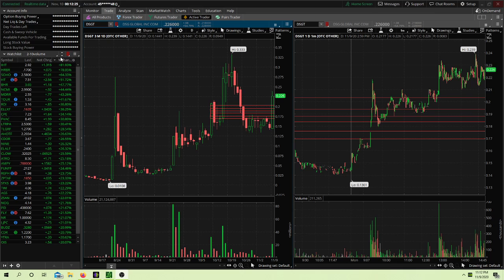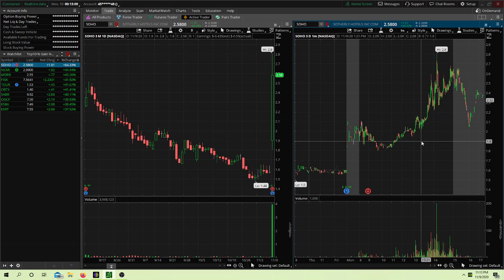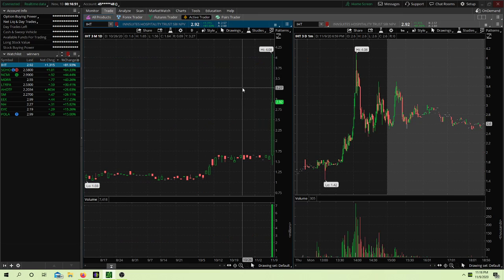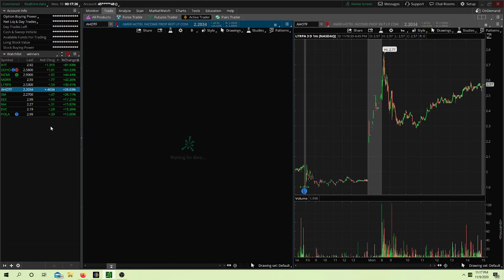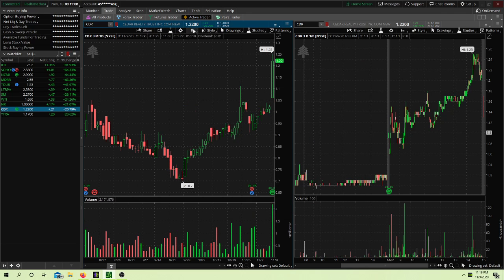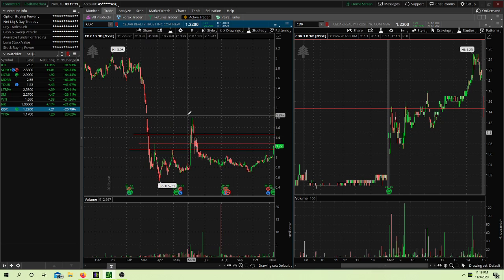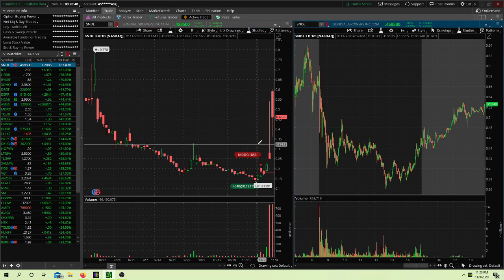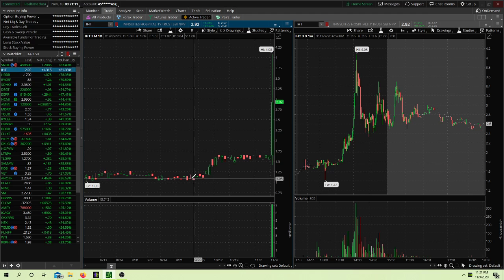How I Create a Watch-list 11/09/2020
so basically this video is about my whole thought process on how I find these stocks i trade for the next day
 $TOUR $HLX $ZSAN $CDR $OIS $MDRR